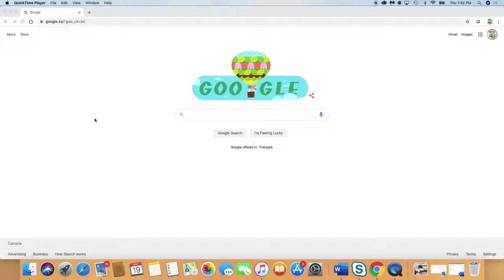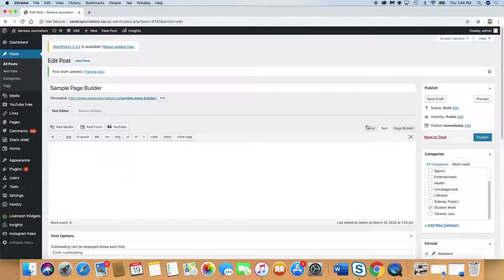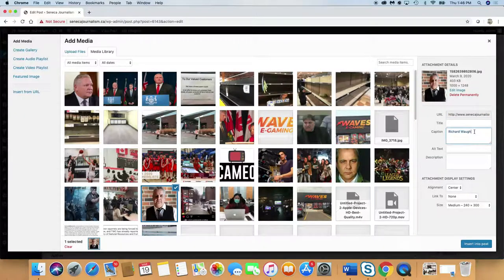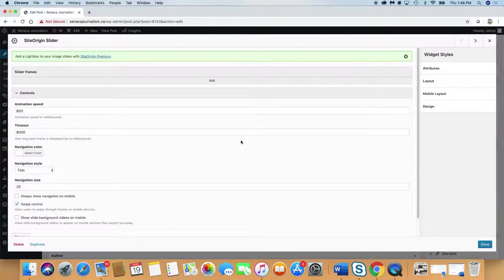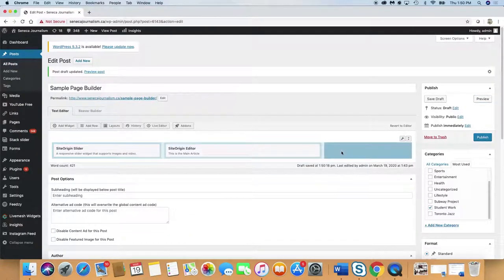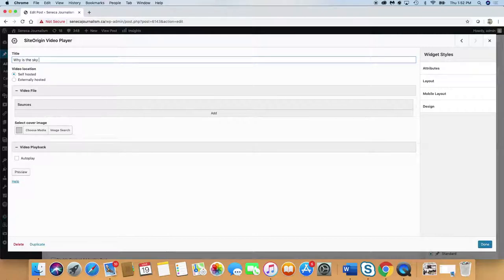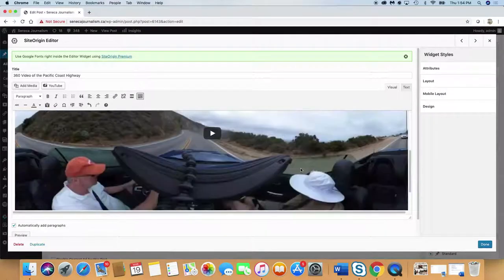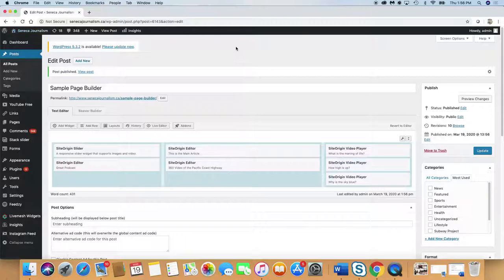JRN 400 Page Builder Lesson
Seneca Journalism Page Builder lesson by Bill Hutchison.